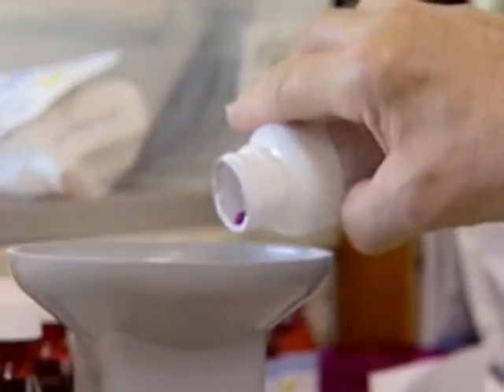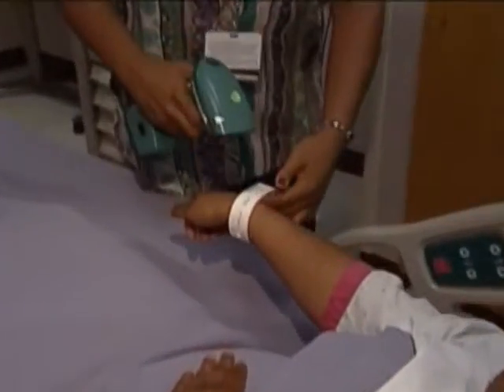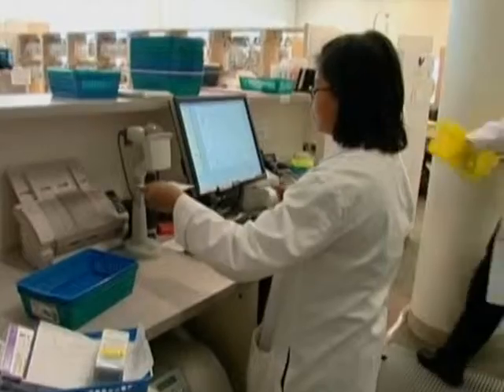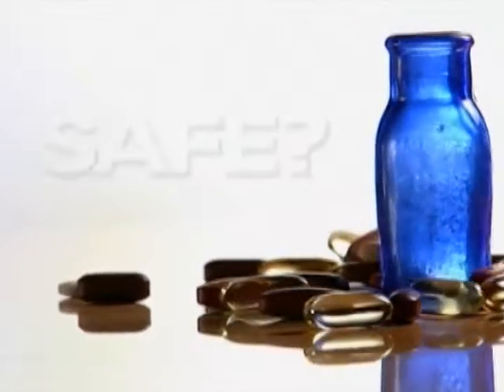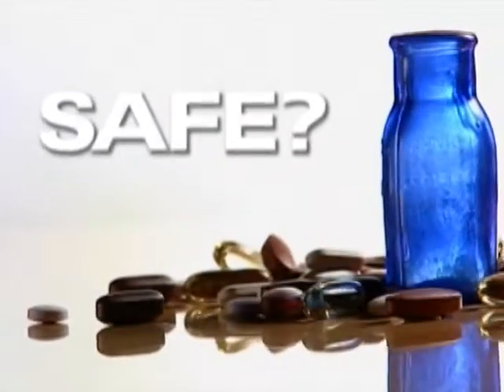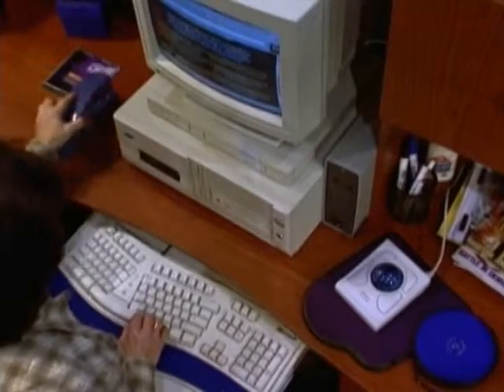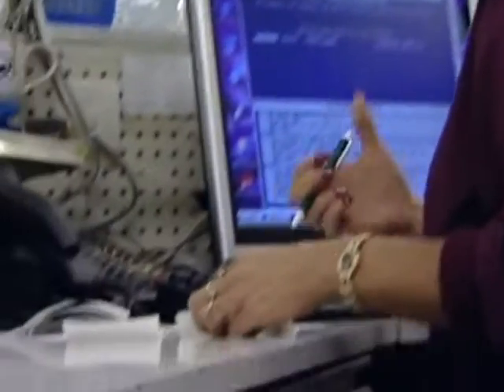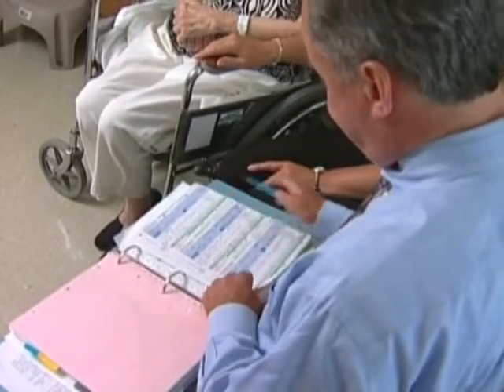CareFamily - Medication and Technology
Check out this video about medication and technology.

This is a wonderful video that shows how technology is changing how prescriptions are being handled. This video highlights the importance of knowing your medication. Things such as, what to take your medicine with and how long it should be taken.

It also provides information on brand name medication versus generic and what things to be aware of when ordering medicine online.